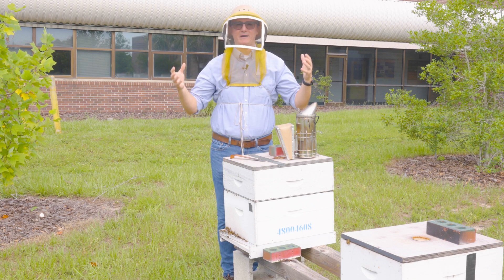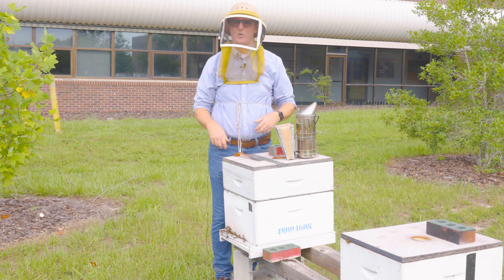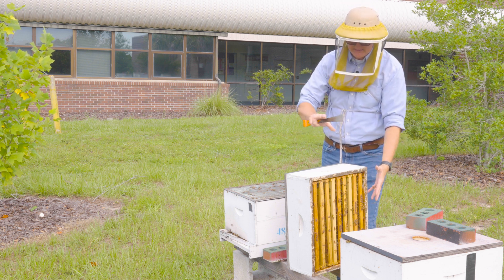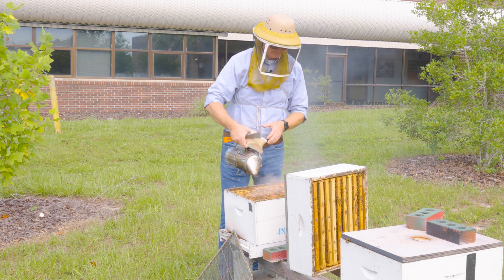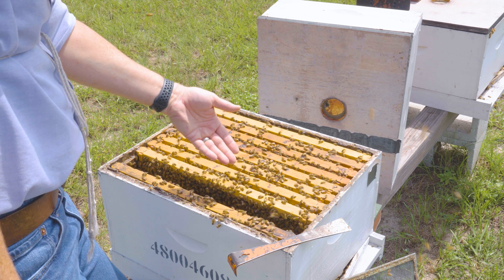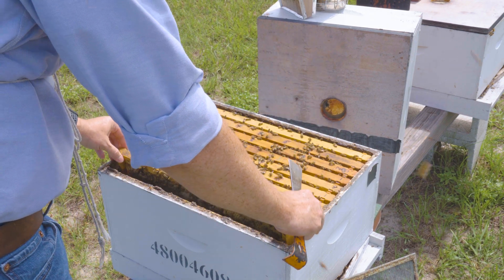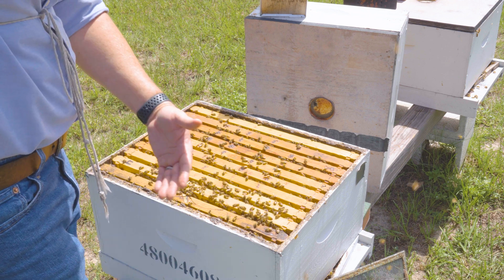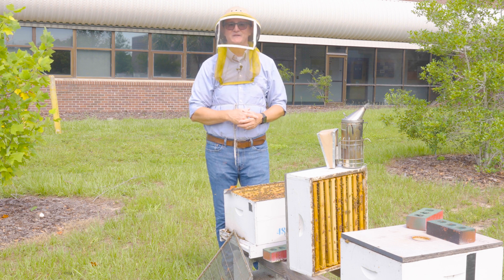Proper Hive Inspection Techniques | Beekeeping Academy | Ep. 35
Wondering how to complete a hive inspection, or looking for some tips on proper techniques? In this video, Dr. Ellis demonstrates how to do a hive inspection.